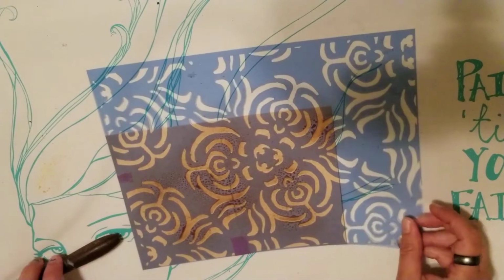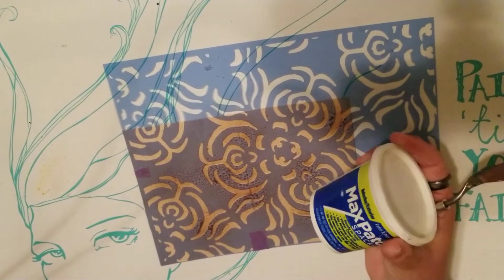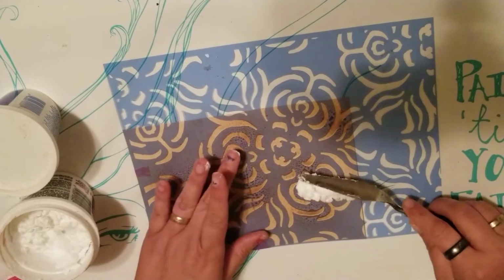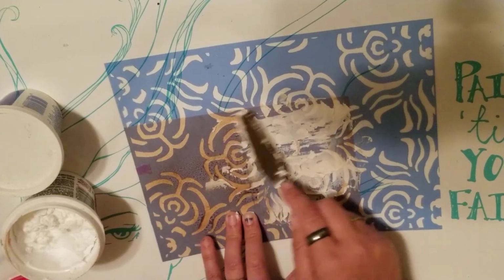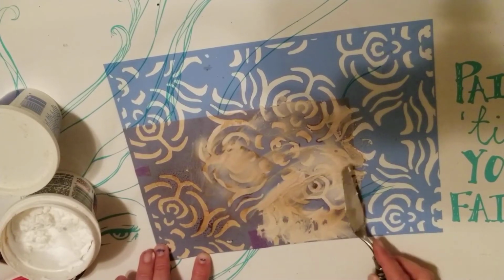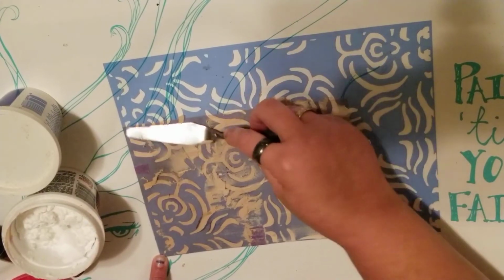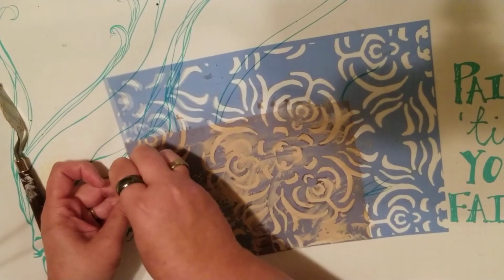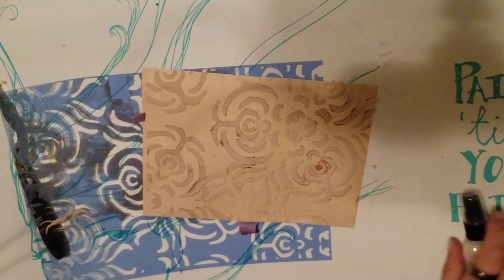3D effect with cheap textured paste alternative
3D effect with cheap textured paste alternative